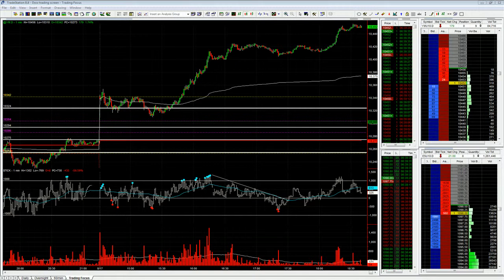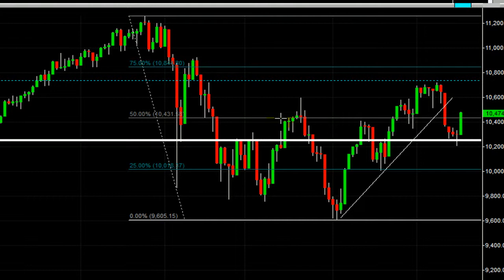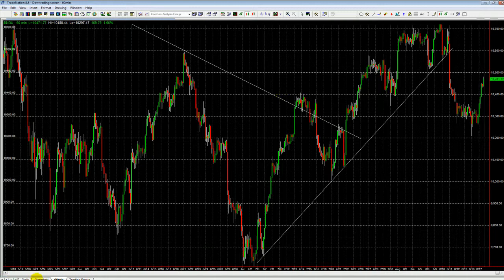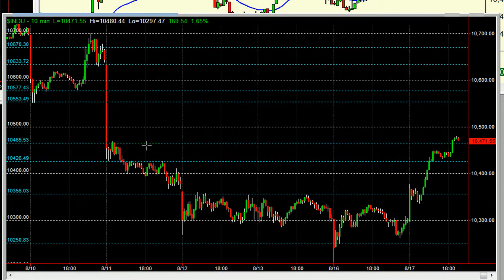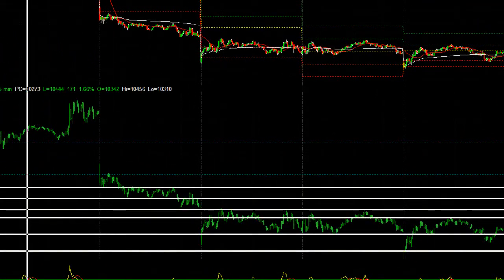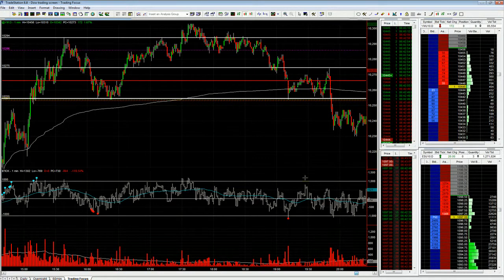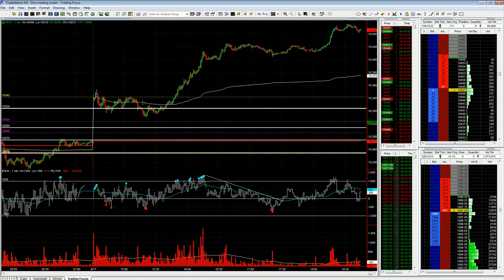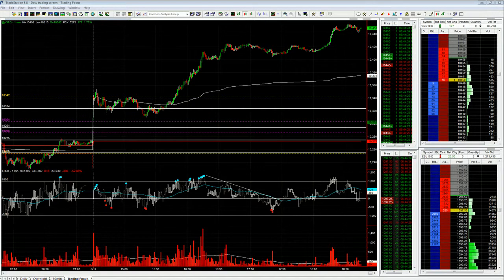Trading the DOW for a living - How to draw in levels of interest on your trading chart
Drawing levels of interest or support and resistance lines on your trading chart gives you the ability to better frame your trades and plan your exit strategy. I show you some of the levels I use on my charts and how I derive them.